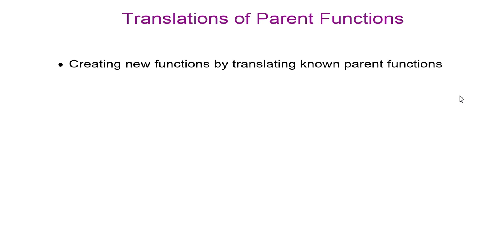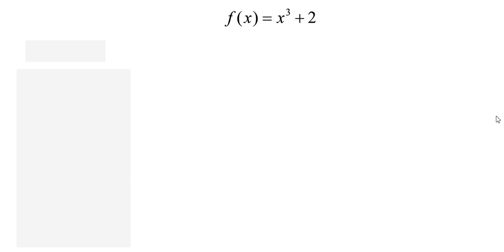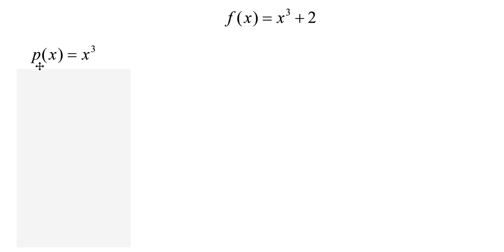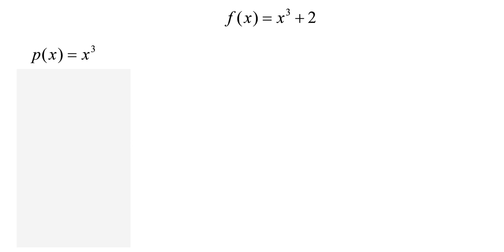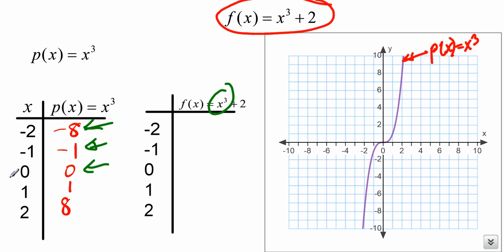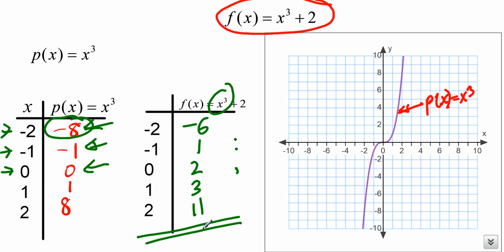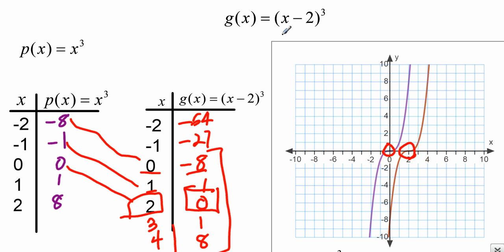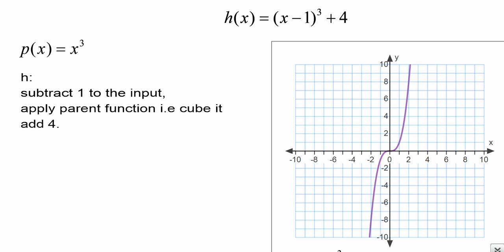Translations of Functions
Introduction to translation of functions